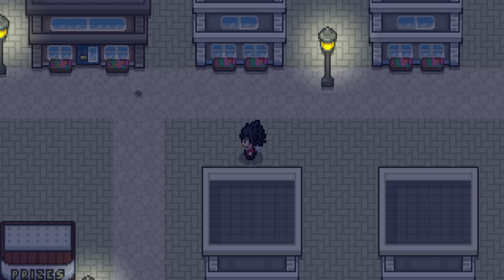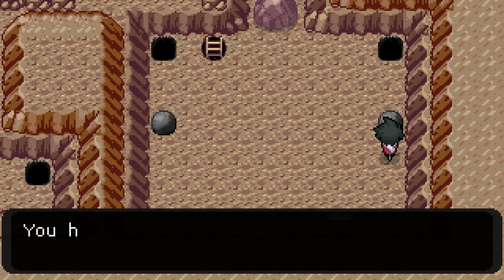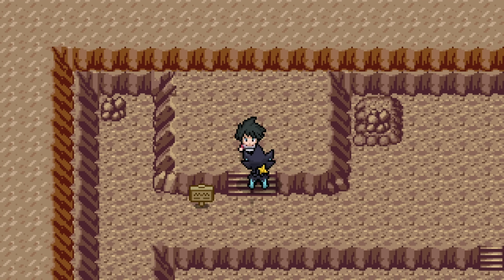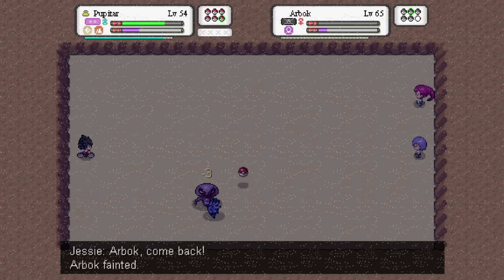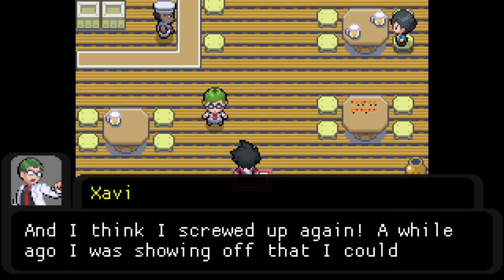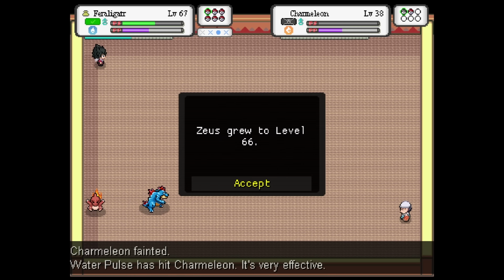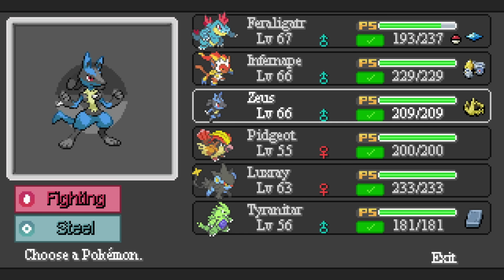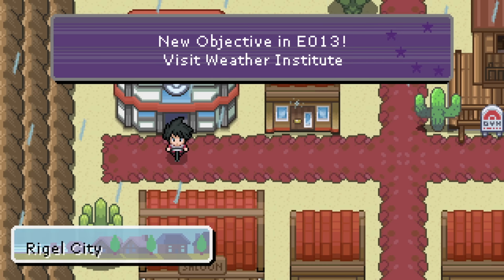Pokemon Reloaded Part 14 I HATE THIS GYM Fan Game Gameplay Walkthrough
Pokemon Reloaded is a new essentially completed fan game for 2024 with a unique Battle system that is a lot of fun!
To download this new pokemon fan game check the pinned comment in part 1